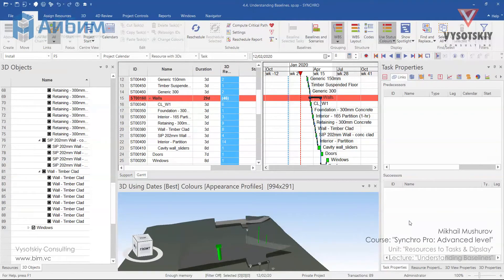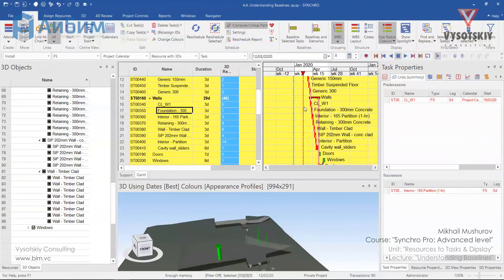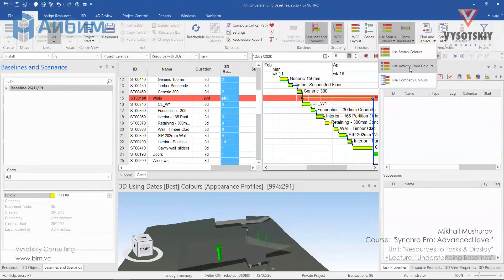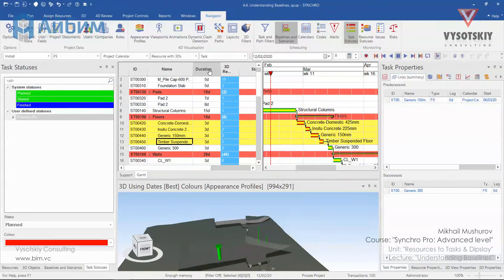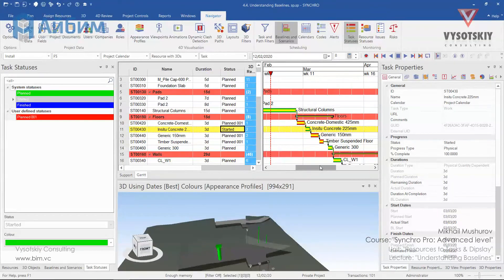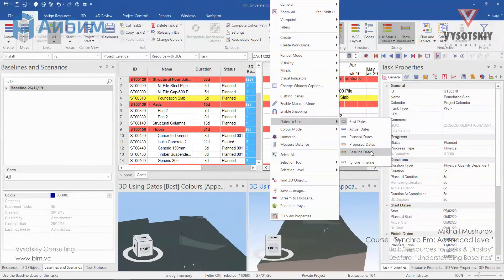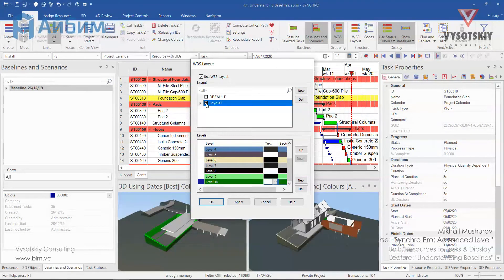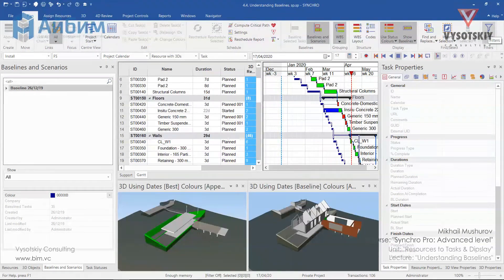[Synchro Pro] Understanding Baselines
IMPORTANT INFORMATION:
Creating project Baseline, Critical Path, Baseline colours, Introduction to task statuses, Compare baselines on 3D, WBS colours, WBS layout, Find & Replace.